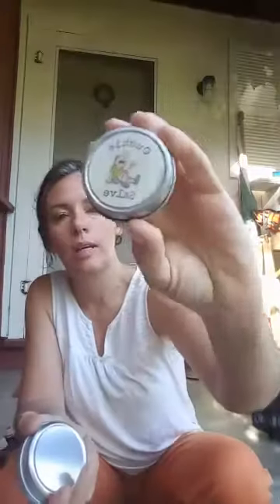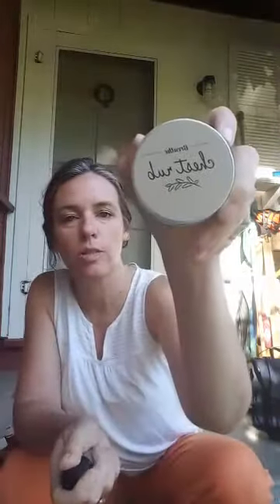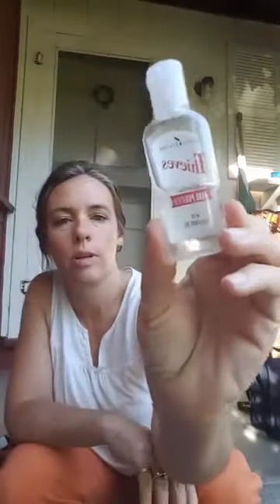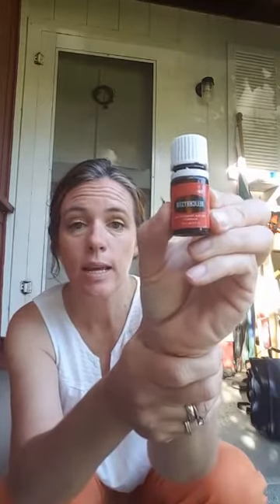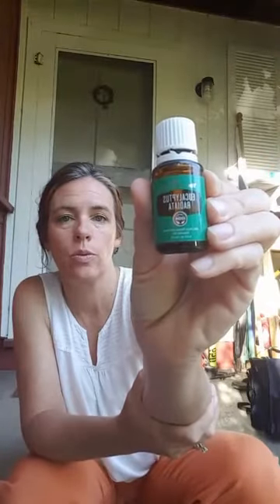Medicine Cabinet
I review how many items you can ditch and switch from your medicine cabinet with Young Living products. I review your GOTO oils for taking care of your family.